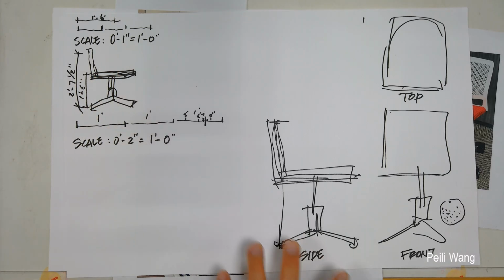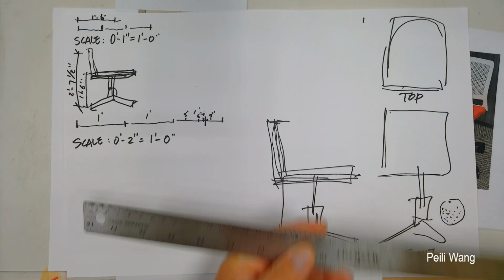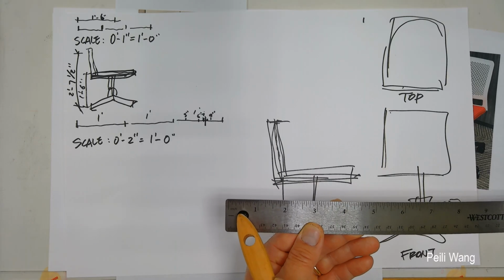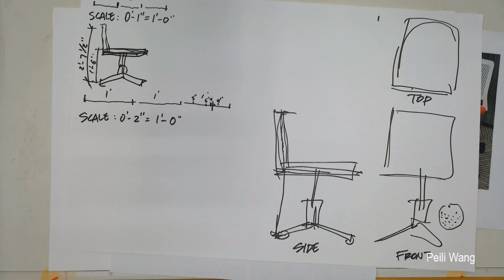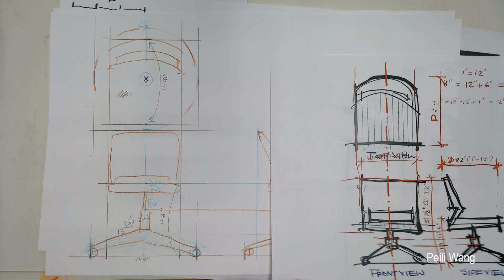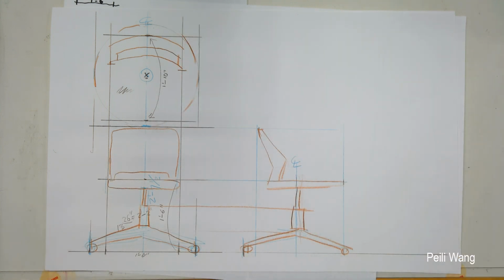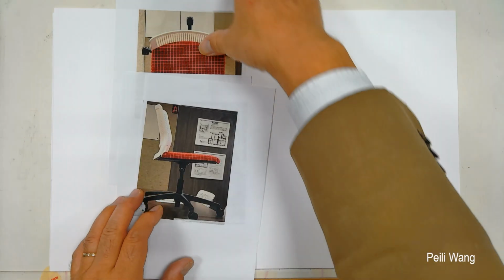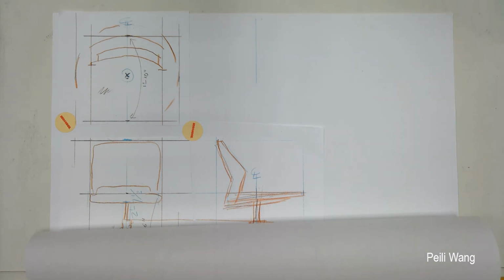250924, Drafting of OFS Chair-2, Layout (Full)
Tutorial - Freehand Rendering/Drafting
Drafting of OFS Chair, 250924
Rendering
HD 1080P

Art Supplies
Vellum Paper (11”x17”)
Staedtler Mars Technico 780 Leadholder

Video Equipment:
Elmo MX-P3 Visual Presenter

H-264 High Bitrate mp4

Original Sound